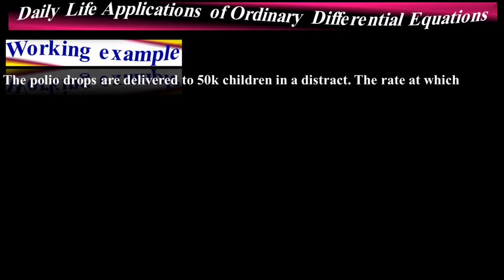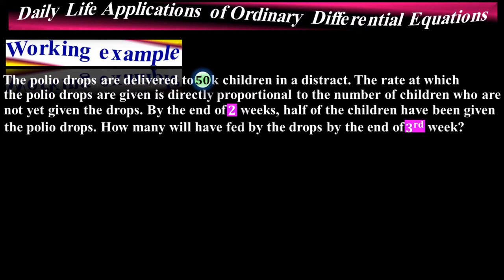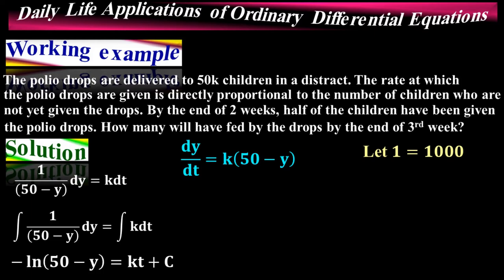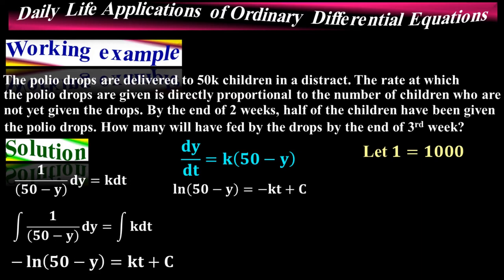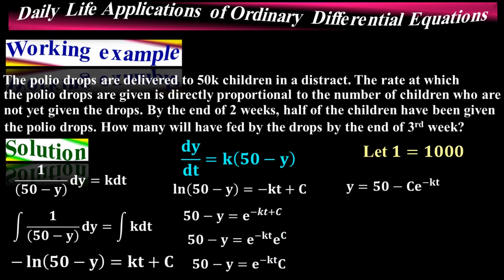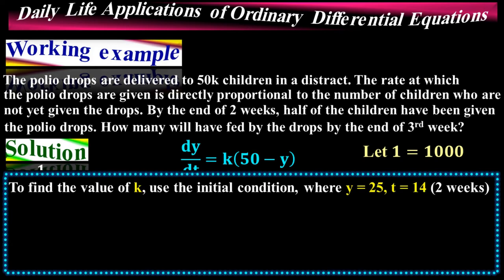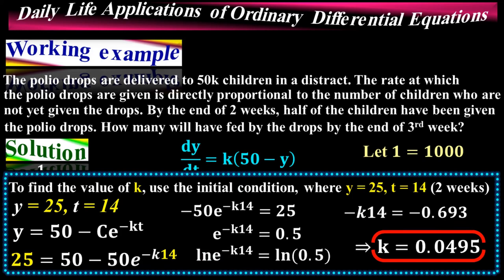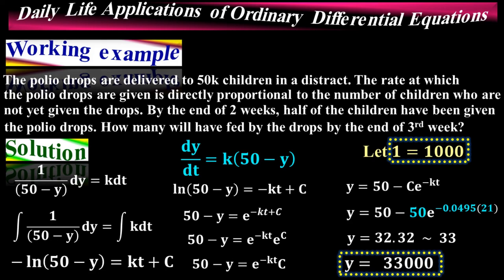Application of Ordinary Differential equation in daily life - Calculus by Moein